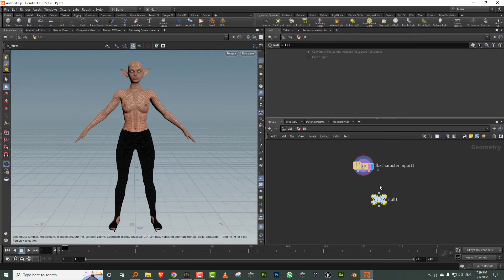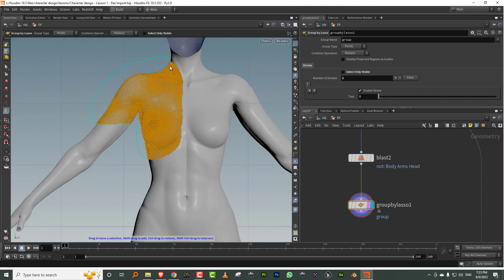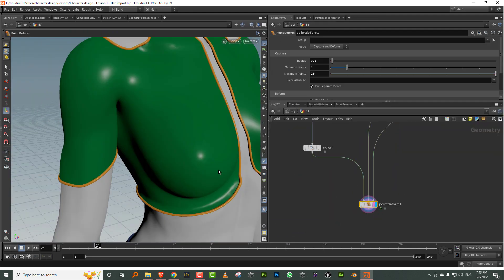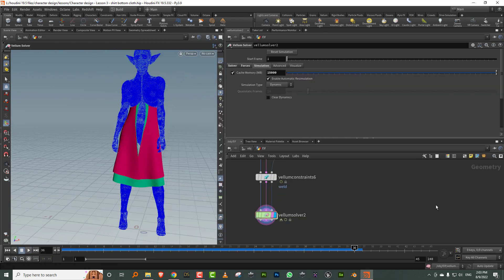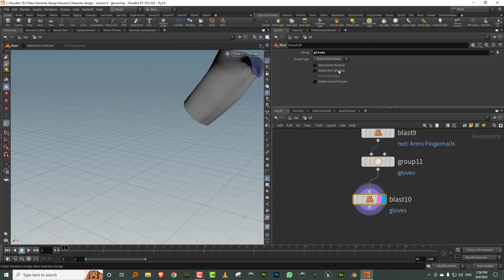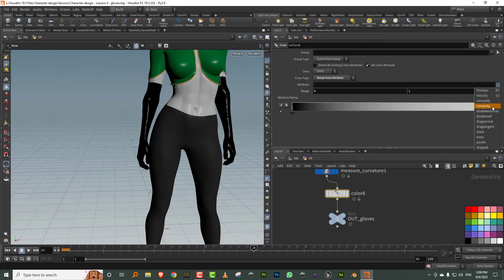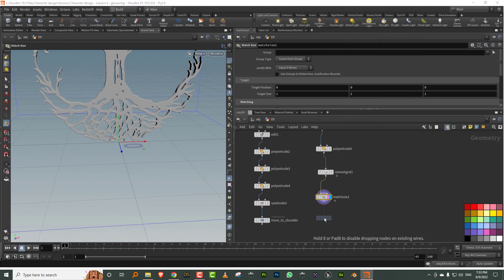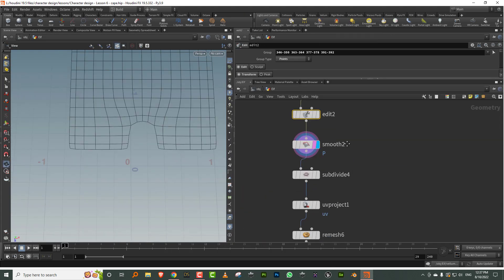Character design in Houdini - promo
Hello everyone and welcome to character designing in Houdini.

The idea behind this training is to take a base model from daz3d and then build a fully detailed character in Houdini by designing clothes, jewellery and hair for the model. In the end we will render the final character in Karma xpu